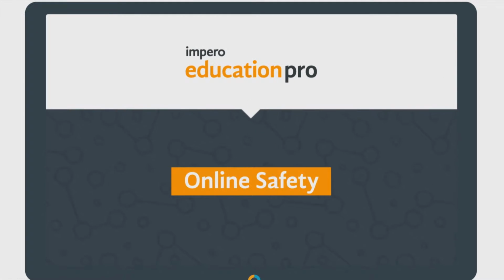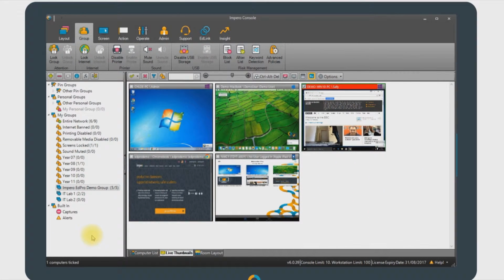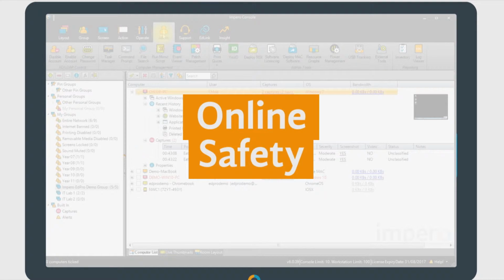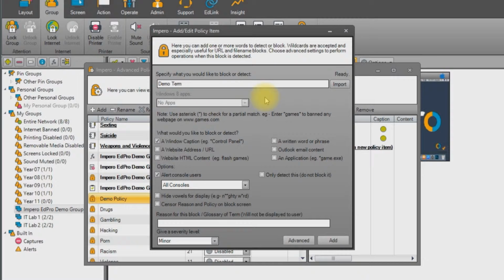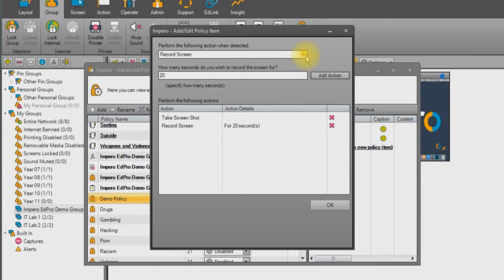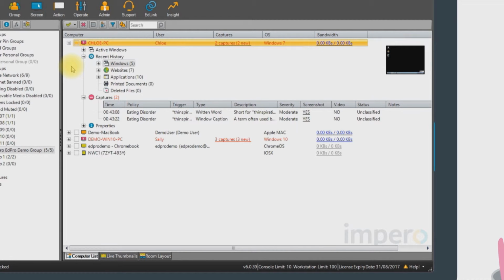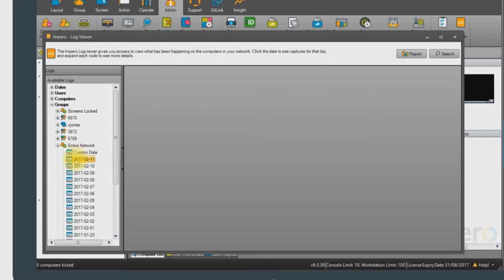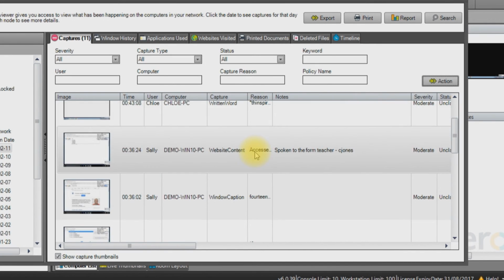Impero Education Pro - online safety product demo (US)